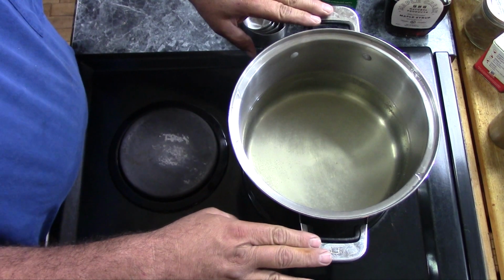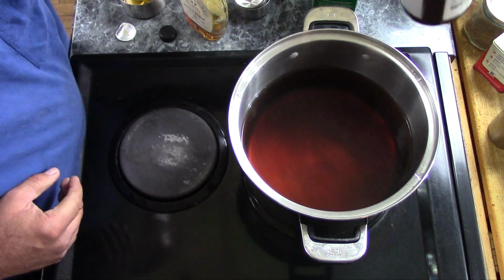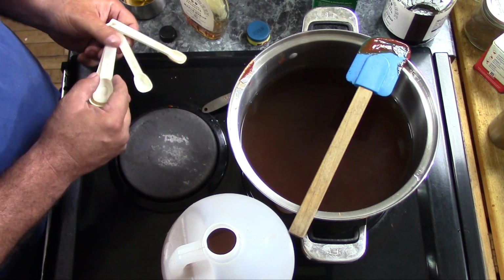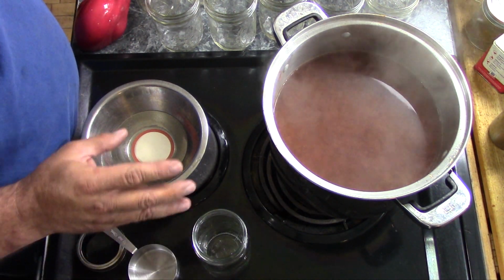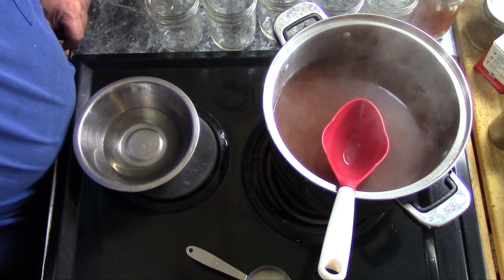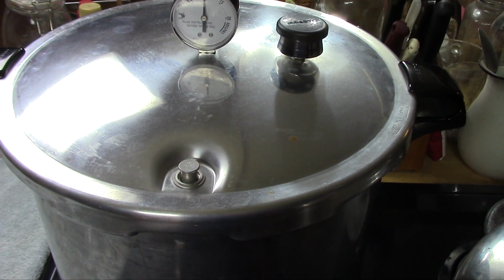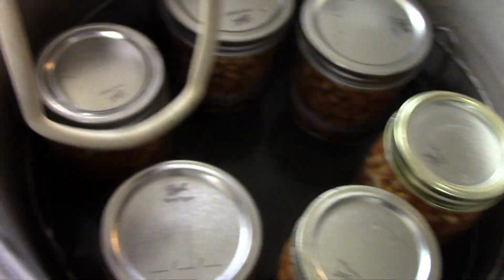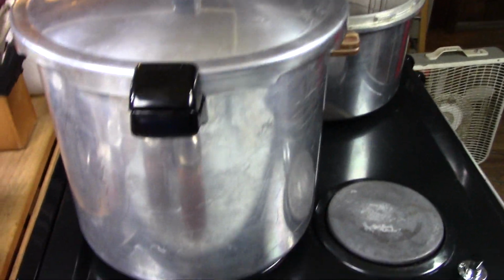Canning Maple Beans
The Recipe:
4 quarts water
3 cups maple syrup
1/2 cup ketchup
1/4 cup barbecue sauce
1/3 cup cider vinegar
1 tsp. ground mustard
1 tsp. canning salt
1 tsp. cayenne pepper (optional)
1/2 tsp. garlic powder
Mix all ingredients and bring to a boil, simmer 5-10 minutes. Place 1/2 cup (1 cup for quarts) dry, washed great northern or navy beans in a pint jar and fill with liquid leaving 1 inch headspace. Process 75 minutes for pints or 90 minutes for quarts